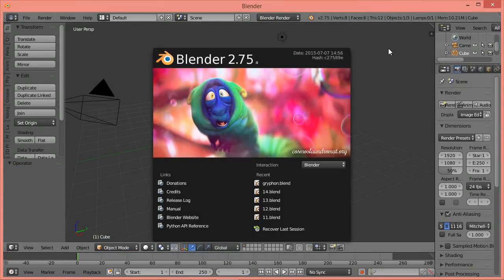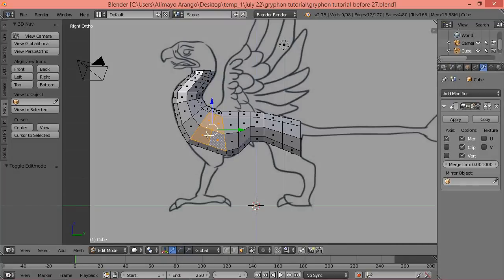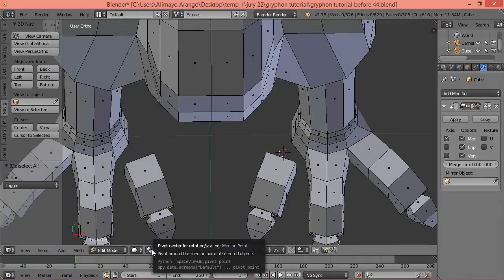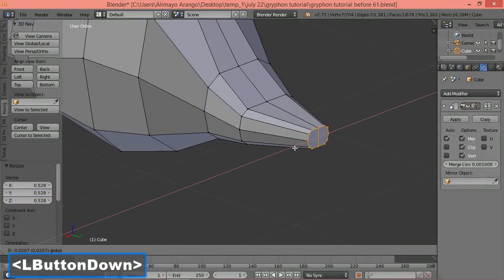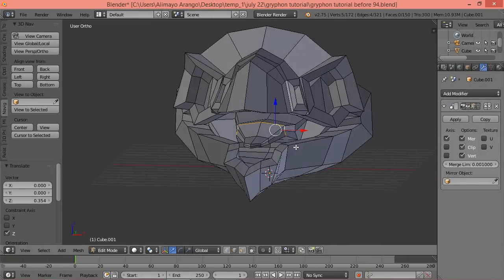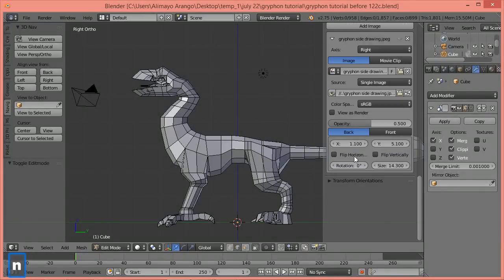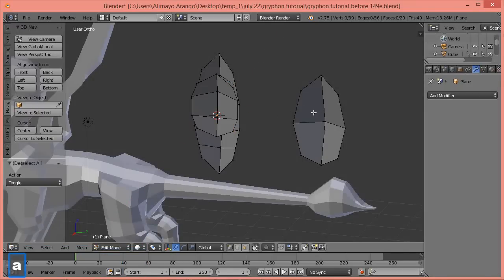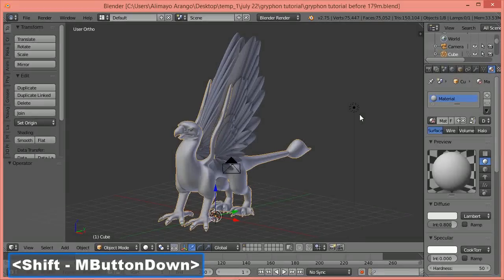How To Make A Griffin in Blender 2.75a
Alimayo Arango of littleguycgi.com teaches how to model a Griffin or gryphon in Blender 2.75a

Alimayo shows how to model the head ,body, wings as well as the eyes.

This is over a 3 hour tutorial where keyboard shortcuts are spoken aloud as they are selected as well as being displayed (most of the time) on the screen.

Click this link below to get the griffin drawing reference image used in this video-